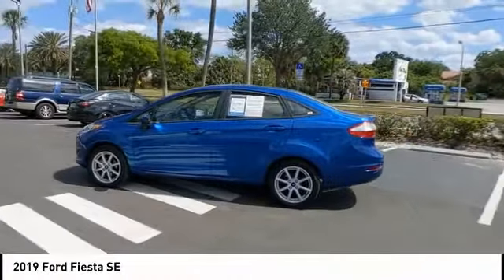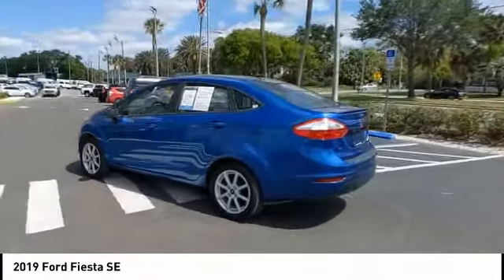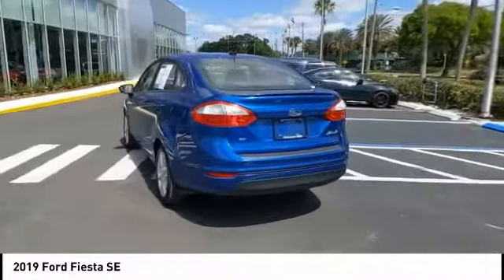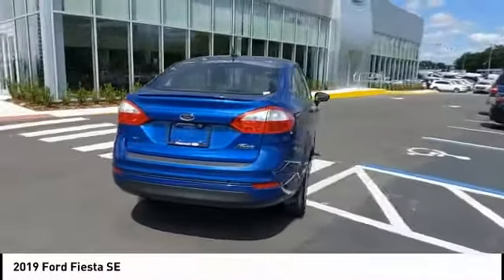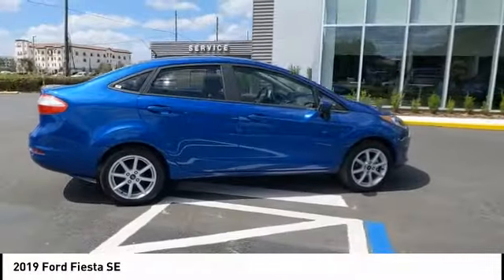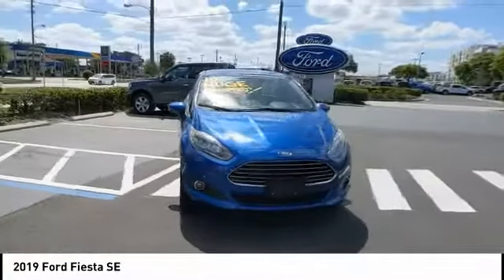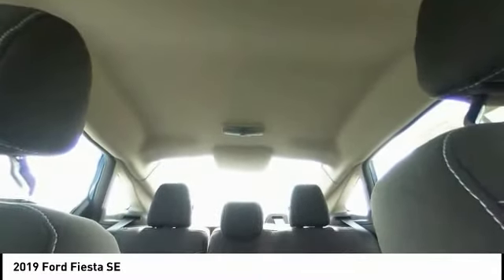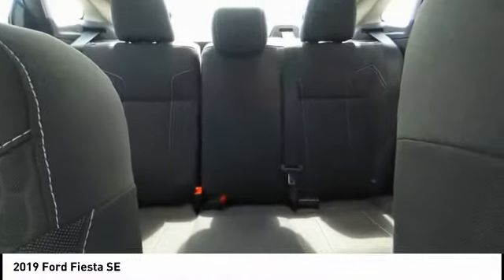2019 Ford Fiesta FP124601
2019 Ford Fiesta FP124601

Peacock Ford
1875 S Orlando Ave